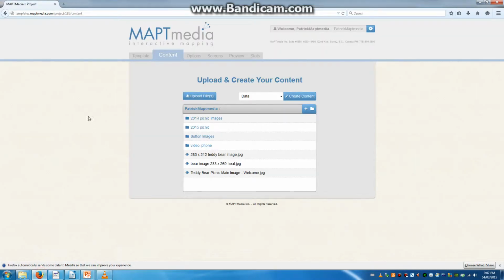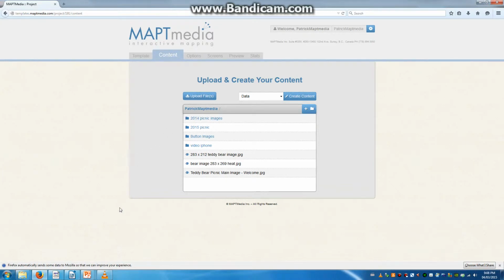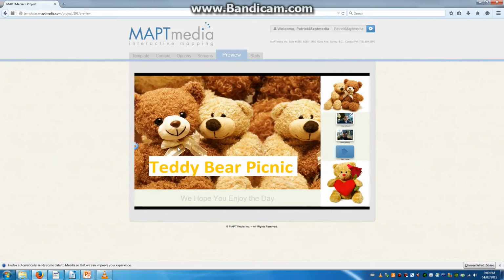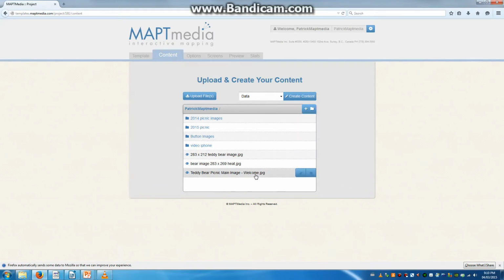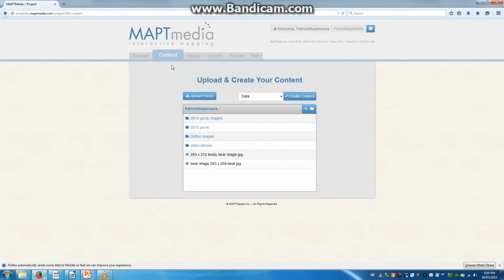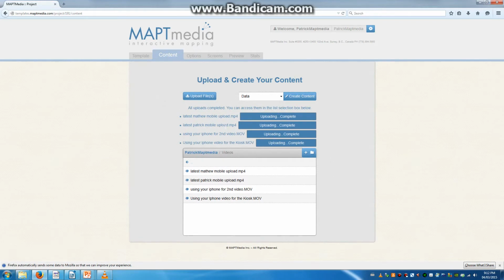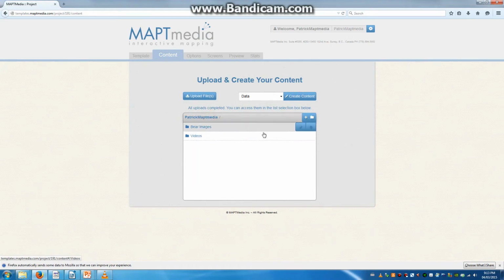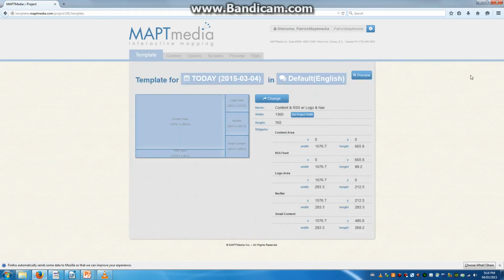MAPTmedia - Managing Content in the CMS Cloud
MAPTmedia how to video for building and setting up a KIOSK 8 part series.   Free single user version